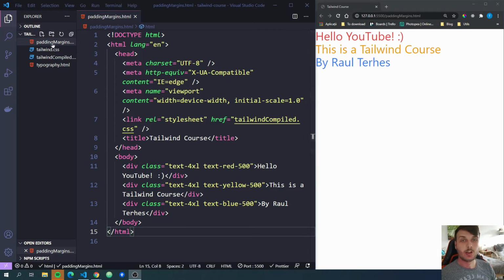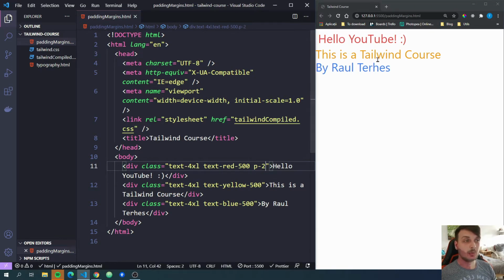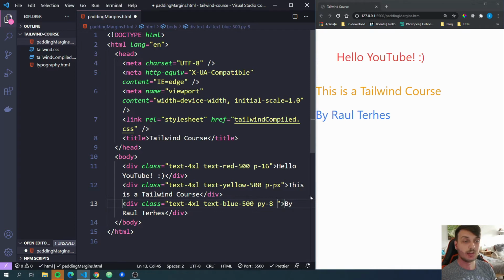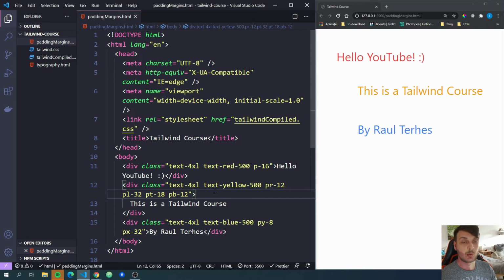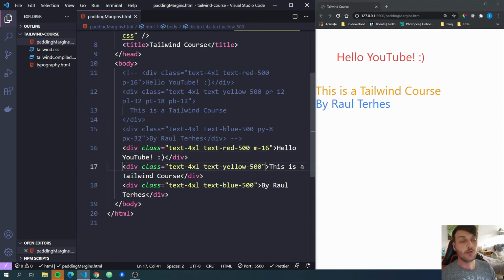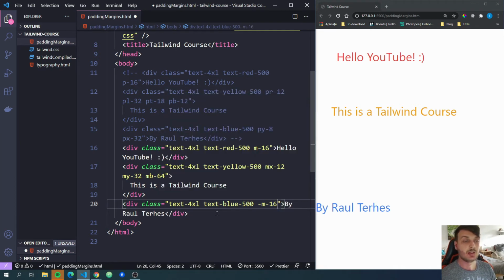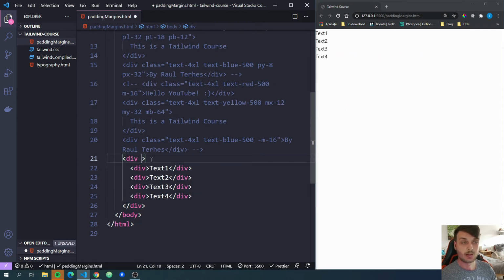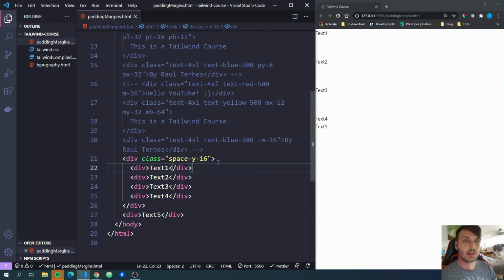Tailwind CSS Course | Margin & Padding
Tutorial about all the padding, margins and spacing utility classes from Tailwind CSS